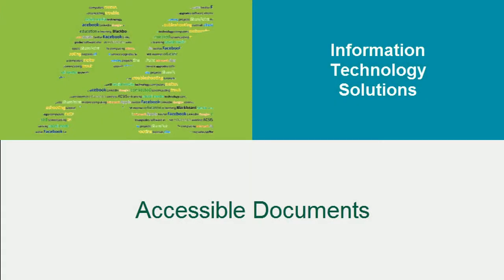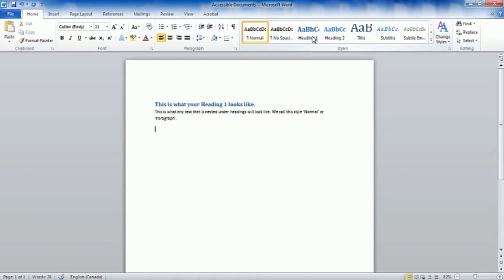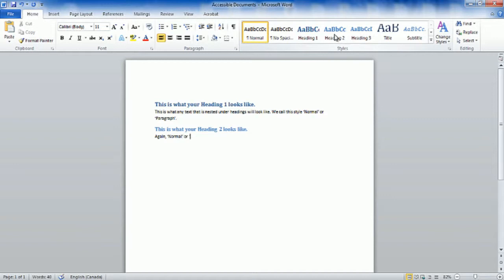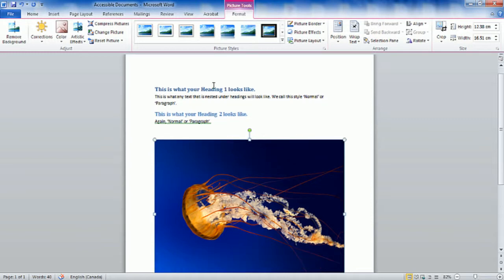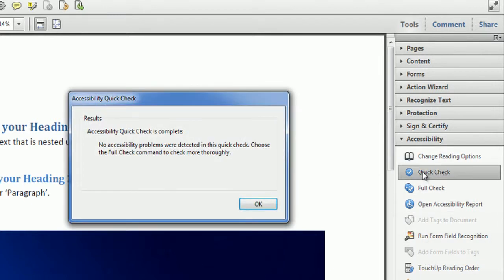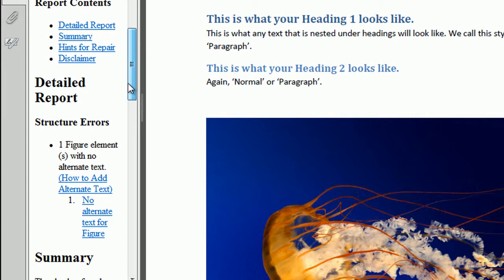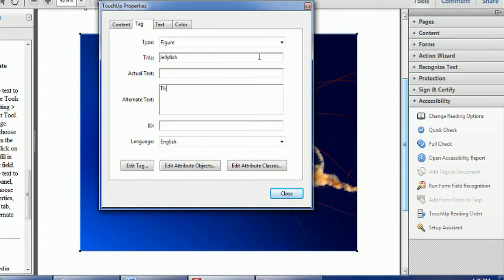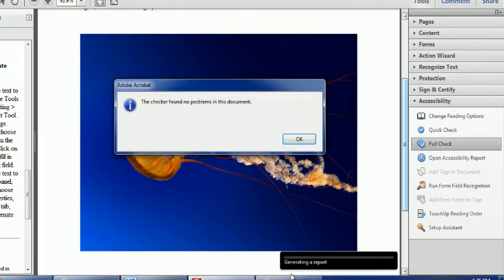Accessible Documents (High Res)